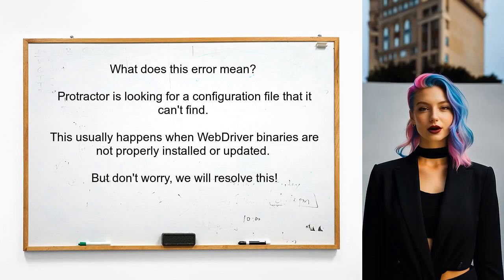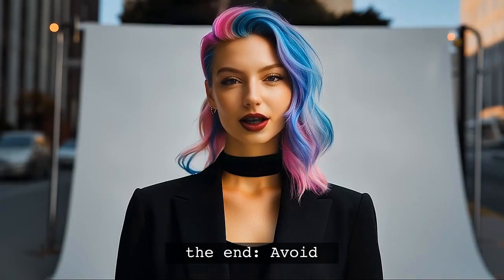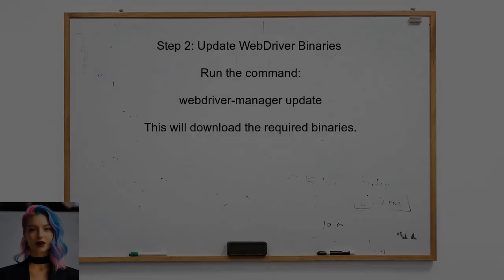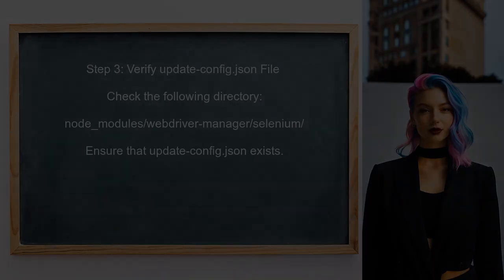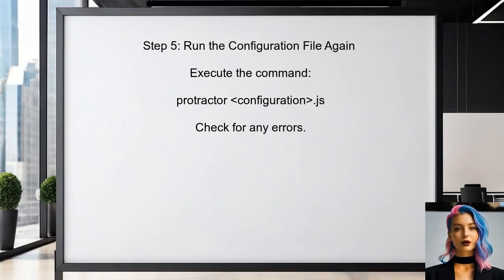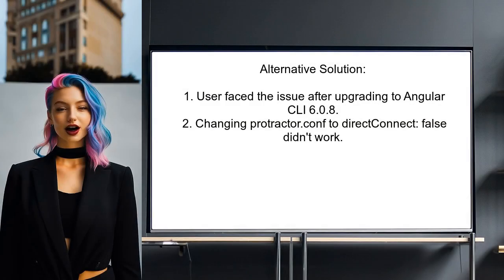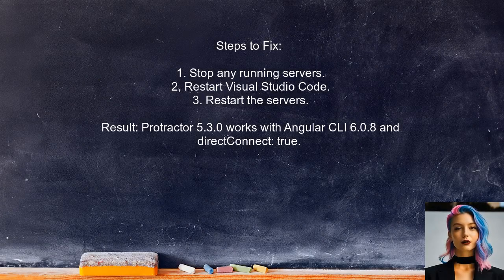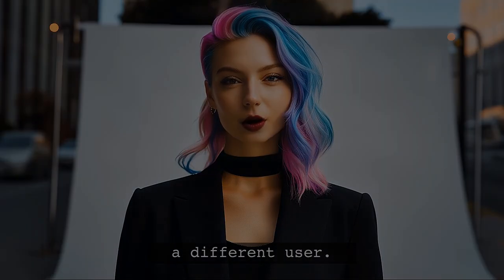Fix Protractor Error: 'Could Not Find update-config.json' Solution Guide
In this video, we tackle a common issue faced by developers using Protractor: the dreaded 'Could Not Find update-config.json' error. This problem can disrupt your testing workflow and leave you scratching your head. Join us as we walk through the steps to resolve this error, ensuring your Protractor setup runs smoothly and efficiently. Whether you're a seasoned pro or just starting out, this guide will provide you with the solutions you need to get back on track.

Today's Topic: Fix Protractor Error: 'Could Not Find update-config.json' Solution Guide

Related to: protractorerror, update-config.json, protractorsolution, fixprotractorerror, protractortroubleshooting, update-config.jsonnotfound, protractorguide, seleniumprotractor, javascripttesting, end-to-endtesting,